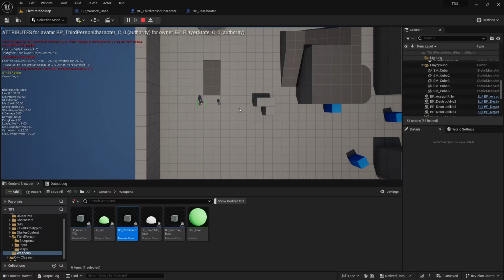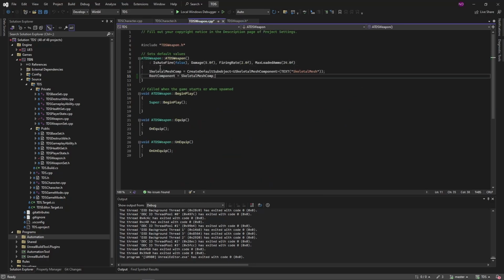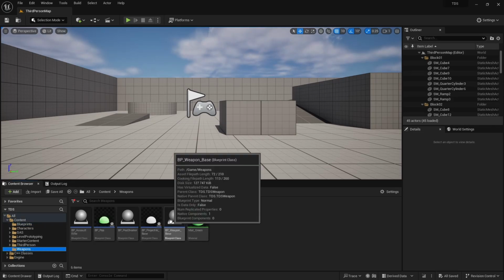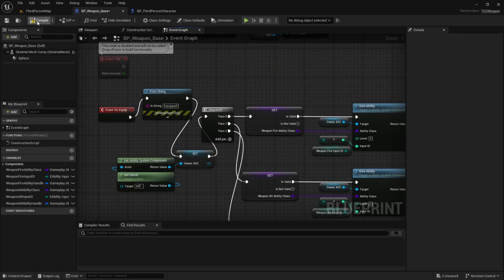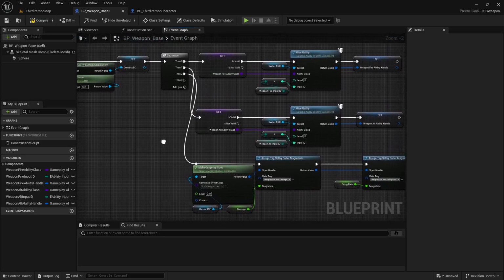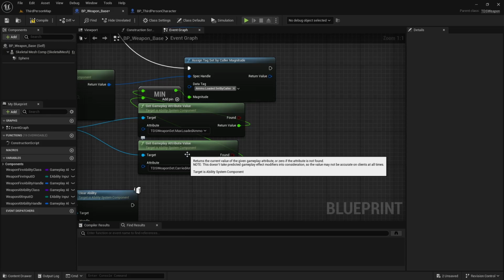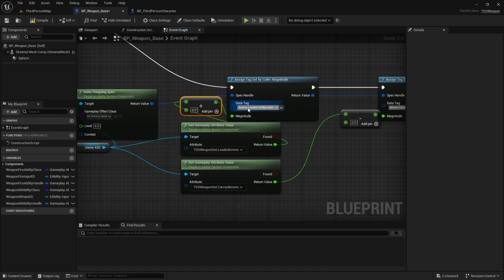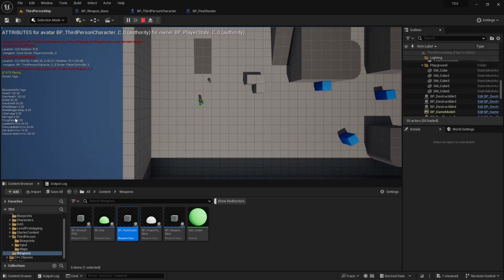13 - Weapon Pickups and Swapping - Let's Make a Top Down Shooter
This Unreal 5.3 Gameplay Ability System video is about swapping to another weapon when you walk over it. But first, we fix an oversight from the Destructible Actors video where errors were shown because SetByCaller values were not being set. We add a SkeletalMesh Component to the TDSWeapon class, and update the EquipWeapon functionality in TDSCharacter. After that, in the Editor (not browser), we update the Weapon Base Blueprint by calling the Character's EquipWeapon function when the player runs over the Weapon, and also Load and Unload Ammo from the weapon on Equip and UnEquip.

Chapters
00:00 - Intro
00:11 - Fixing Set By Caller Oversight from the Destructible Actors video
01:37 - Updating TDSWeapon and TDSCharacter for Weapon Swapping
04:15 - Updating Weapon Base Blueprint with a call to EquipWeapon
06:35 - Added Loading and Unloading Weapons to Equip and UnEquip
14:24 - Outro